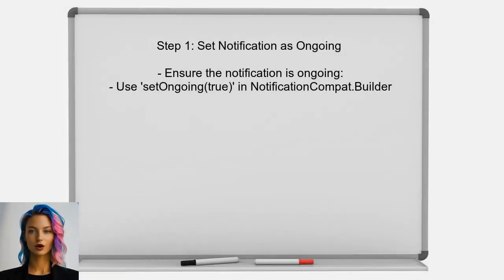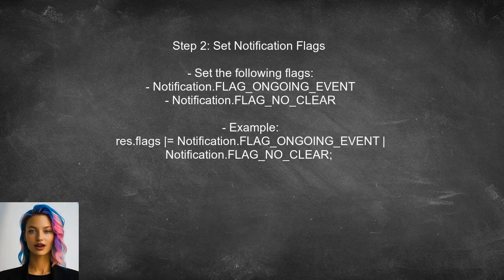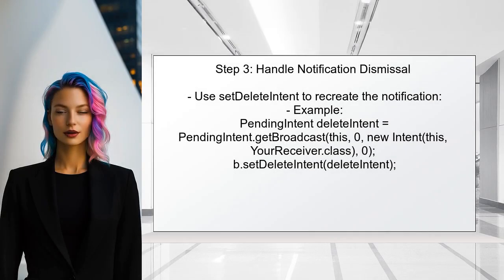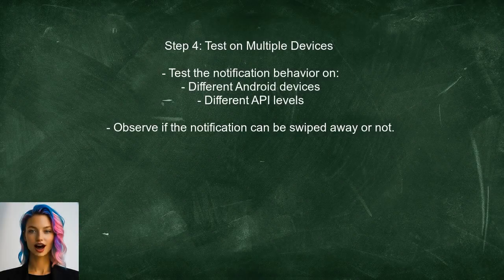Fixing Android Foreground Service Notification Not Persistent Issue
In this video, we tackle a common challenge faced by Android developers: the persistent notification issue with foreground services. If you've ever struggled with notifications disappearing or not behaving as expected while your app runs in the foreground, you're not alone. Join us as we explore effective solutions and best practices to ensure your foreground service notifications remain visible and reliable, enhancing user experience and app functionality.

Today's Topic: Fixing Android Foreground Service Notification Not Persistent Issue

Related to